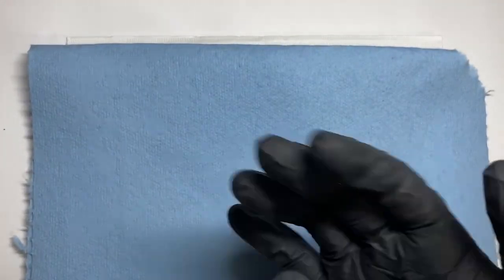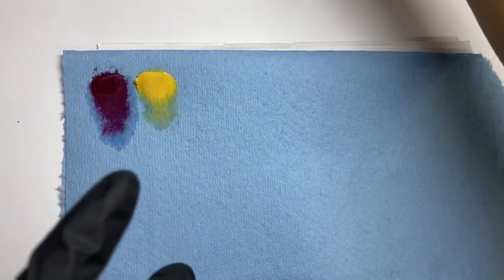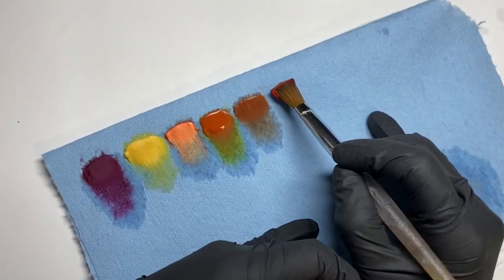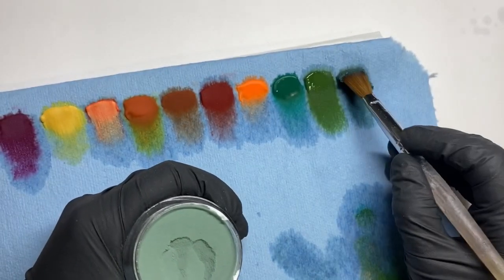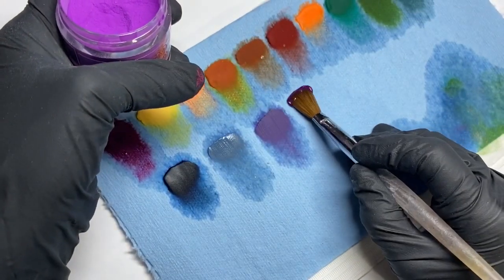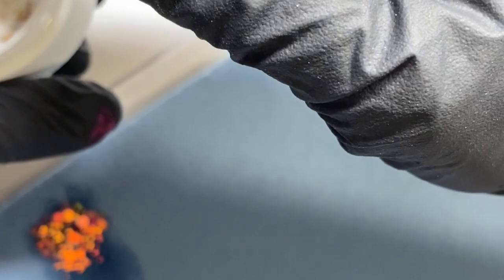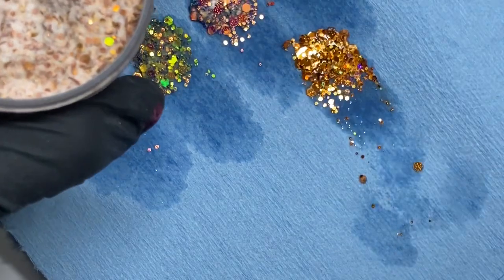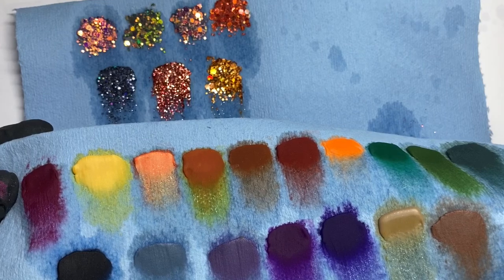MUST HAVE NAIL ACRYLICS : FALL EDITION 🍂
Hey guys, Hope y’all enjoy and it helps y’all grow yall’s fall collection colors and glitters !!!

Amazon List

Madam Glam - Jeeess30
NailsBySafi - Jeeess10
_GigiNailArt - Jeeess20
JulzsNailArtShop - JessNailz10
DoubleDip - JessicaS15
Makartt - JessNailz